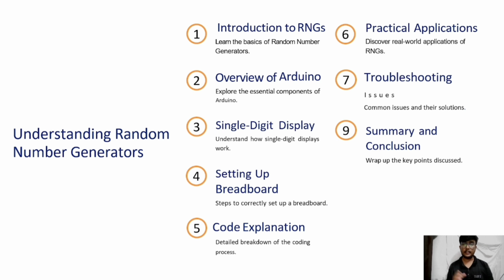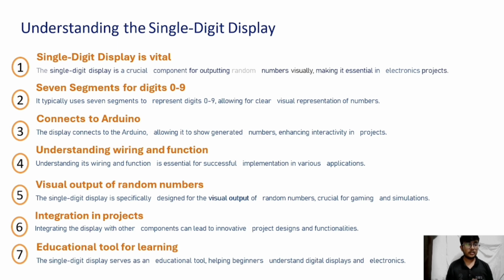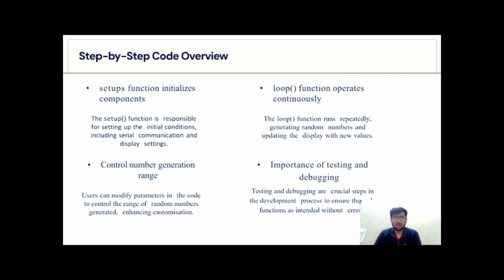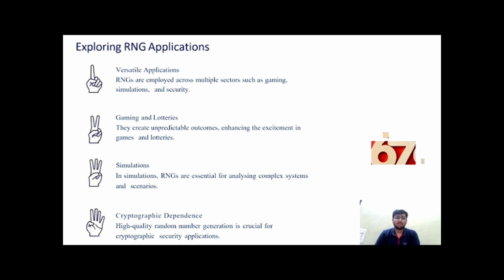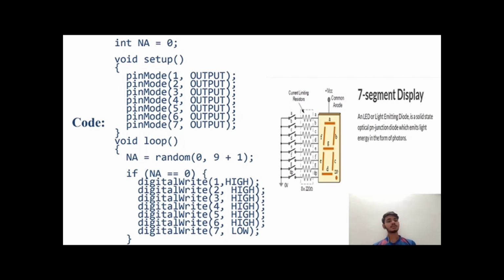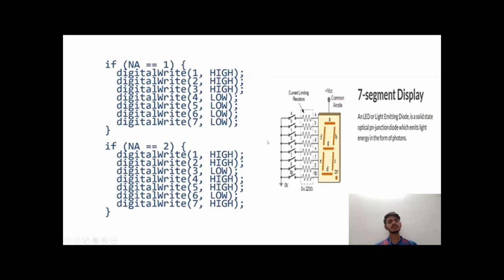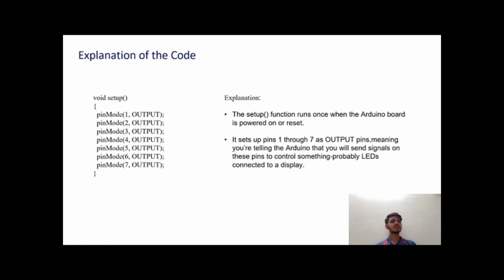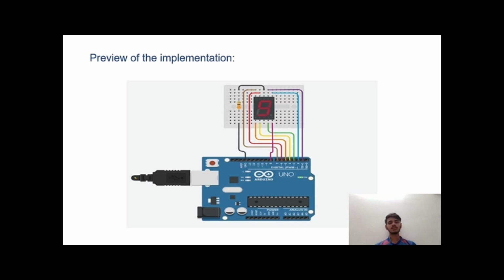Random Number Generator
Credits:
Deep Kayastha
Nil Lad
Hitarth Khatiwala